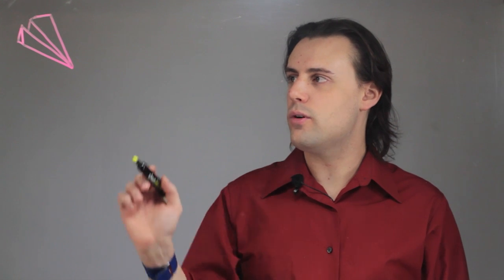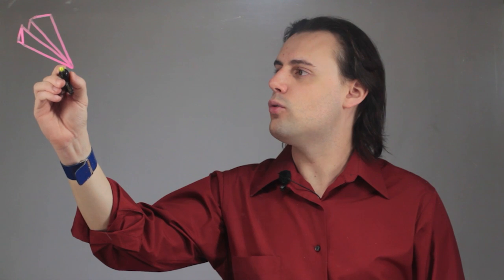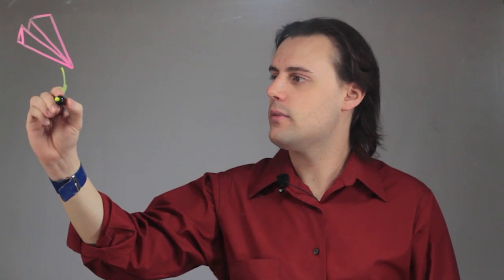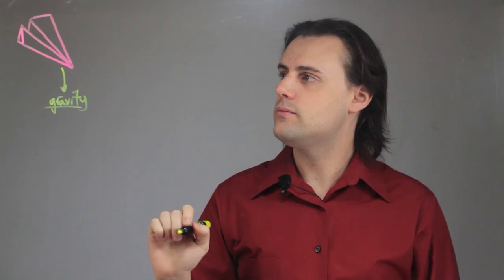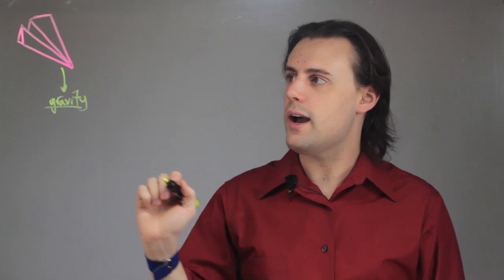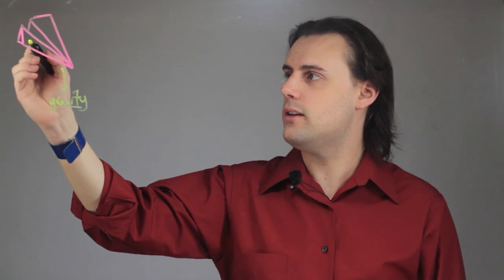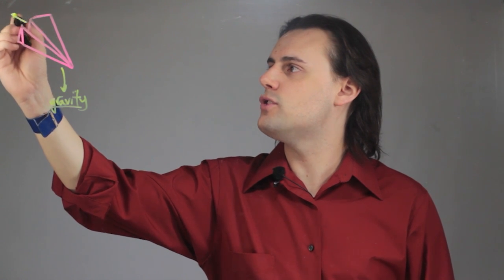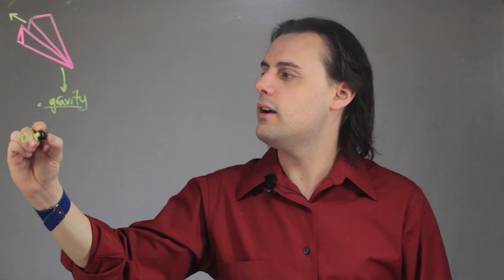Does a Paper Airplane's Shape Affect Its Trajectory? : Physics Concepts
A paper airplane's shape affects its trajectory for a number of interesting reasons. Find out if a paper airplane's shape affects its trajectory with help from a physics professional in this free video clip.